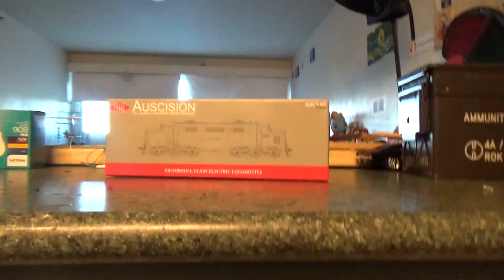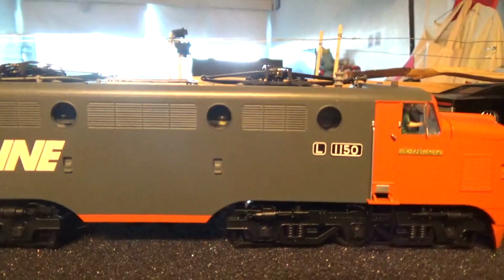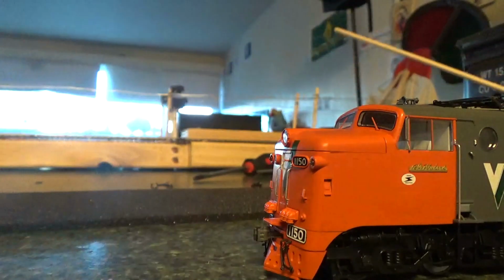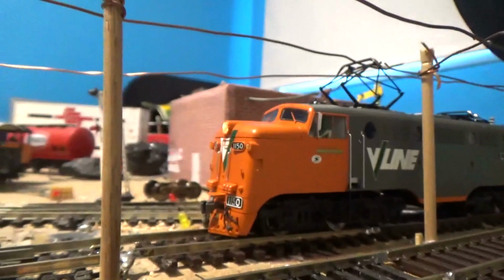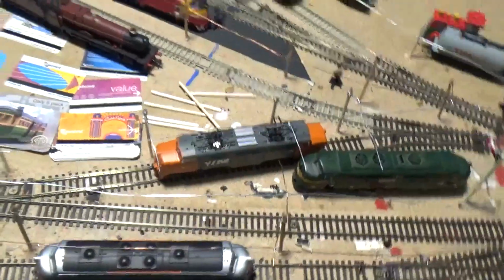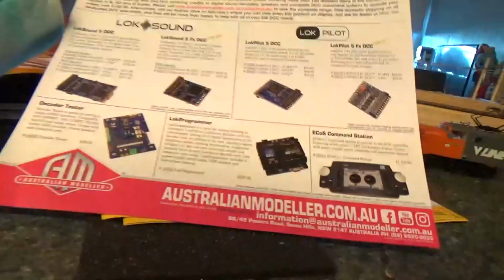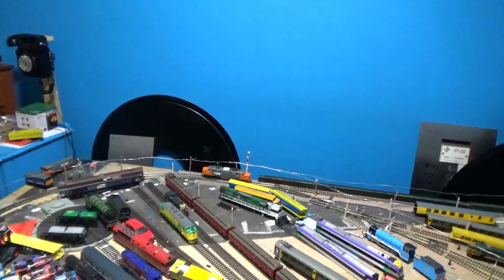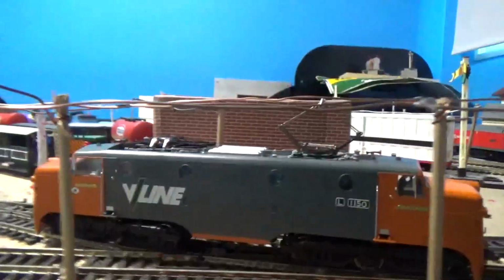My New V/line L Class Loco Model